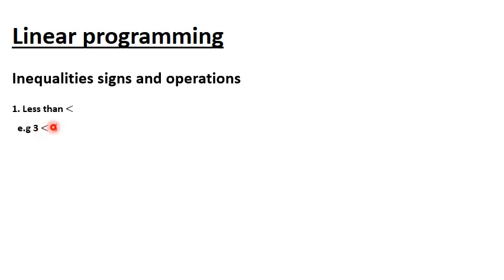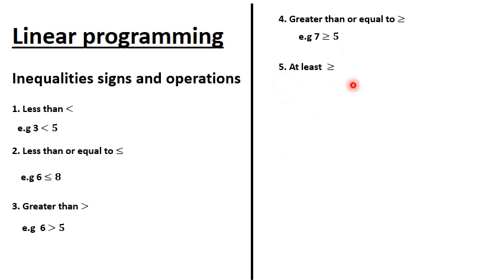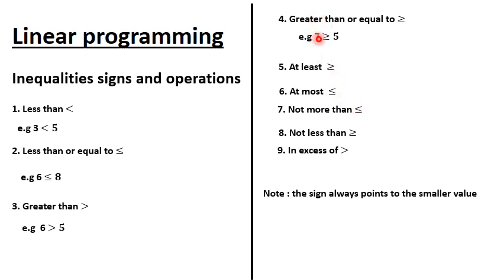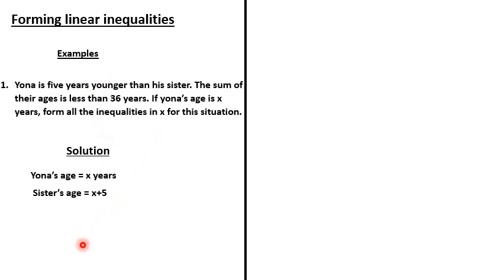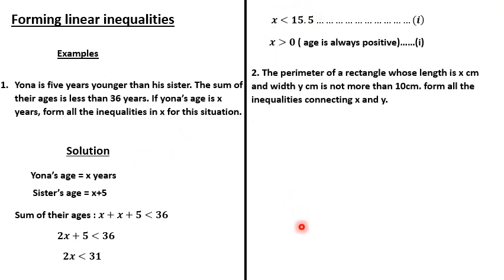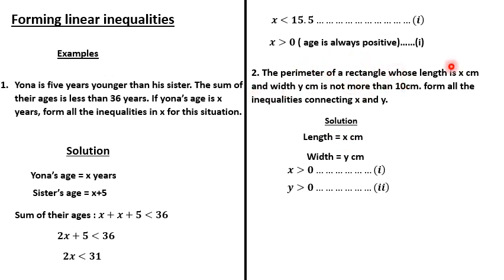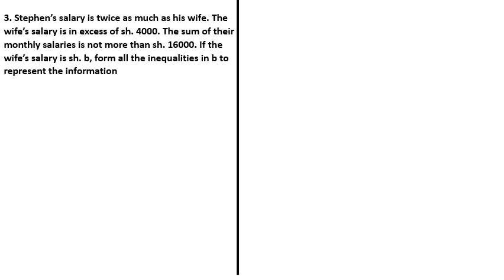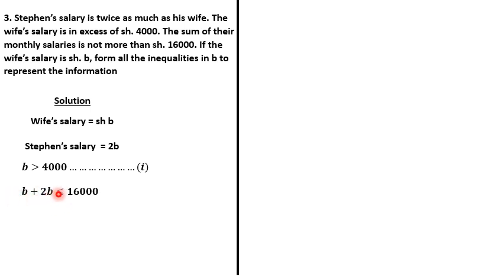FORMATIONS OF LINEAR INEQUALITIES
SIMPLE WAYS OF FORMING LINEAR INEQUALITIES